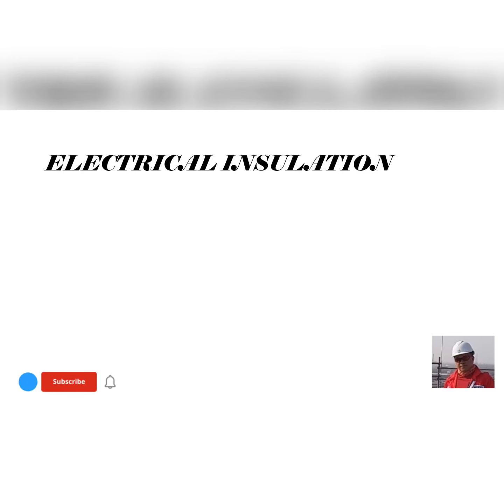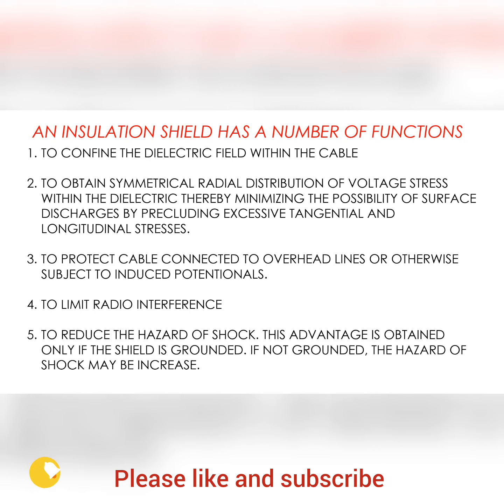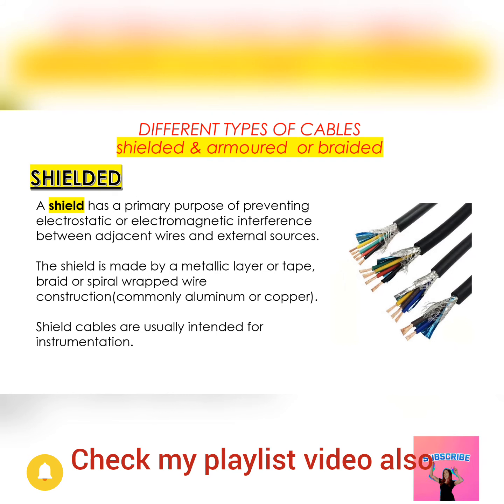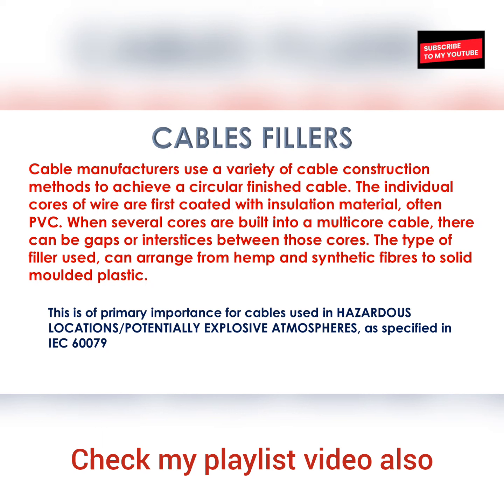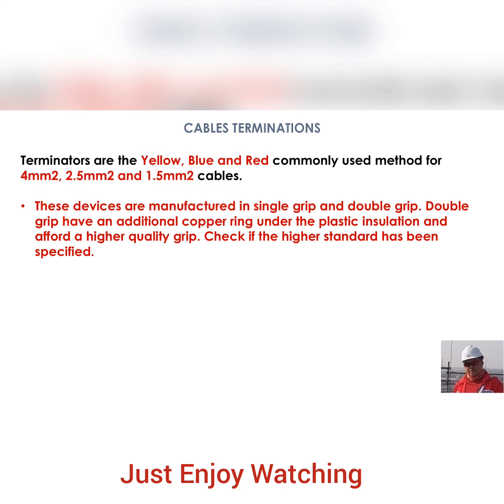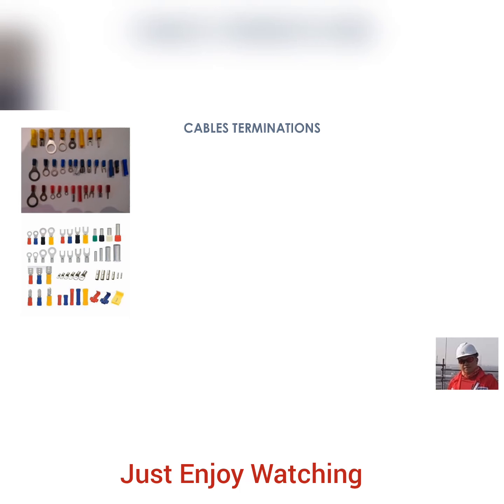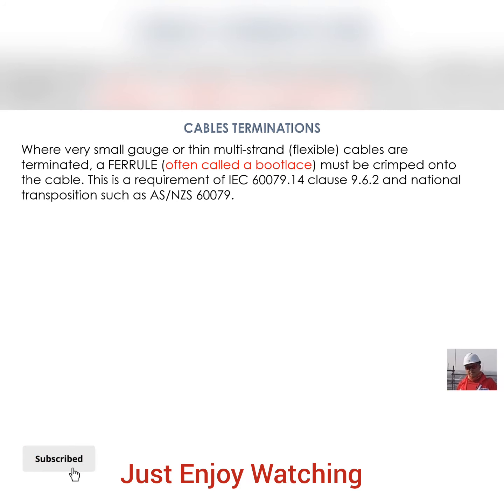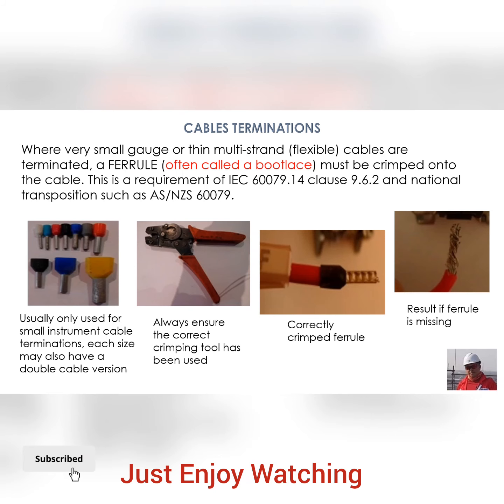Cables Shield and Armour how to apply including cable lugs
This the continuation of my previous Cables video, you can learn types of cables, kinds of construction terminology and kinds of lugs.

please comment if you love this video👍👌